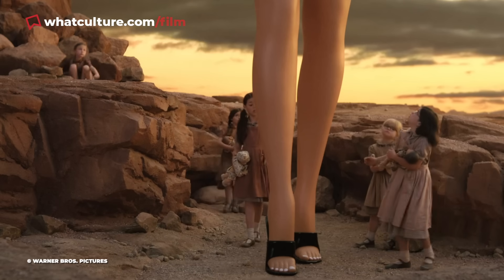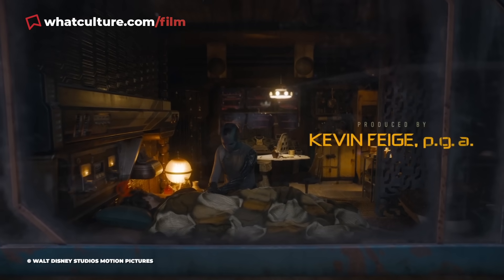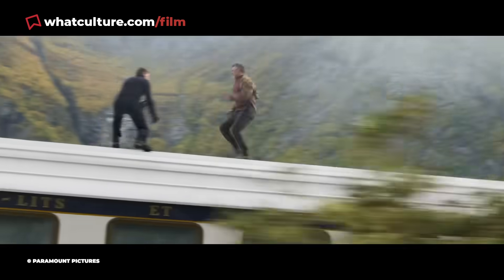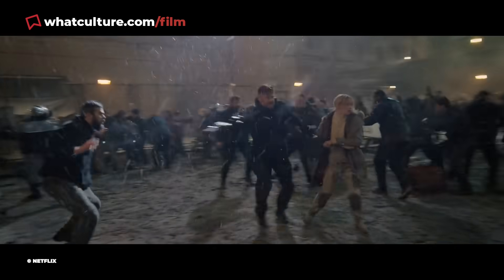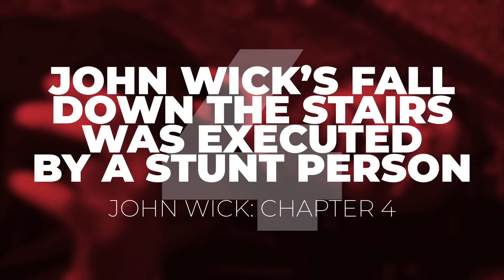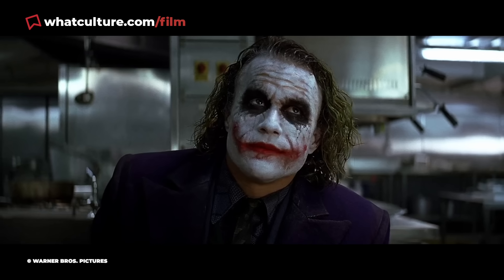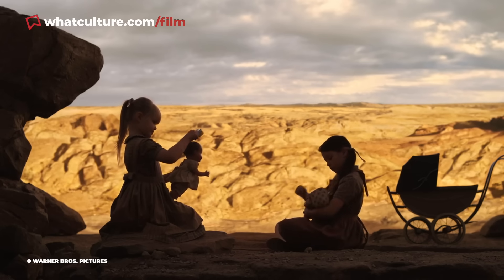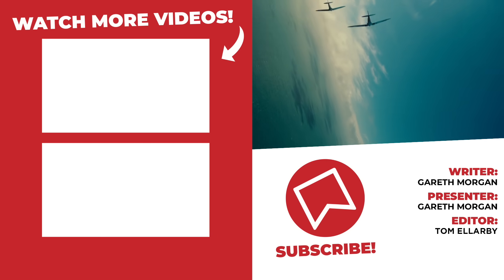10 More Epic Movie Moments You Won't Believe Didn't Use CGI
No CGI was used to make a certain pencil disappear in The Dark Knight...